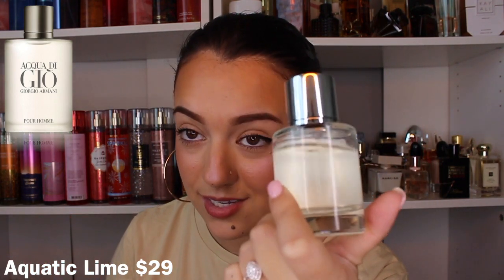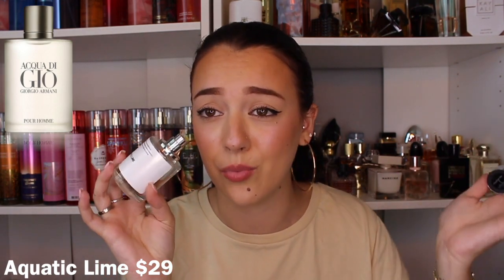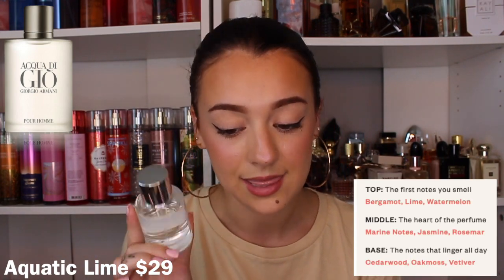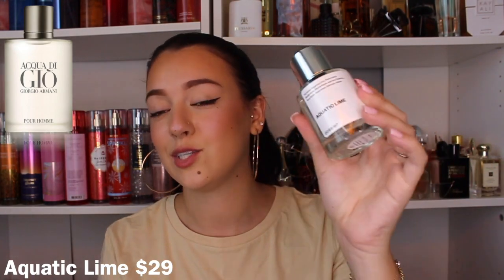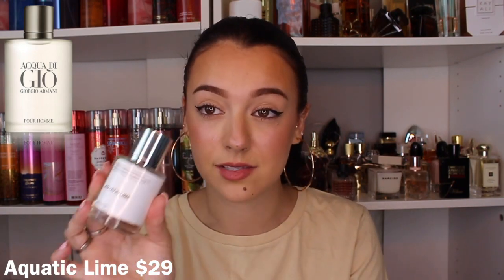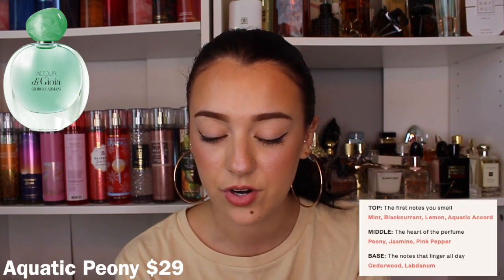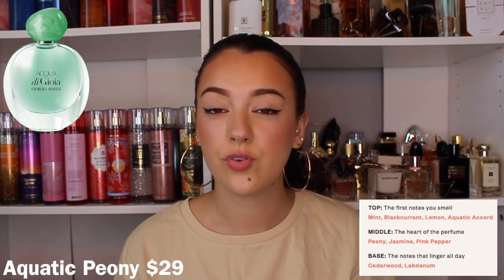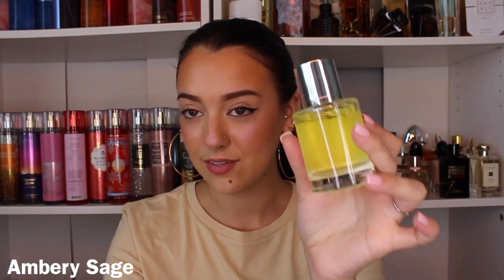😳$595 VS $49??😳 Reviewing Dossier Perfumes!!